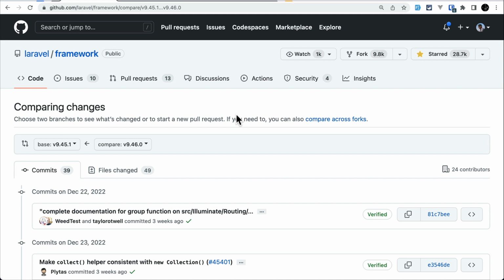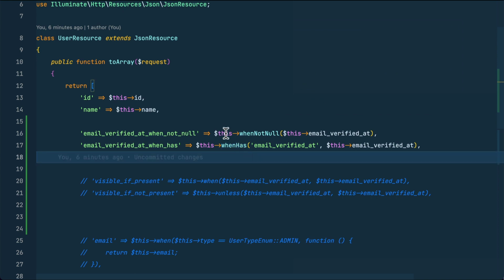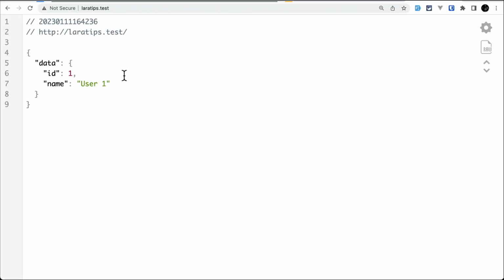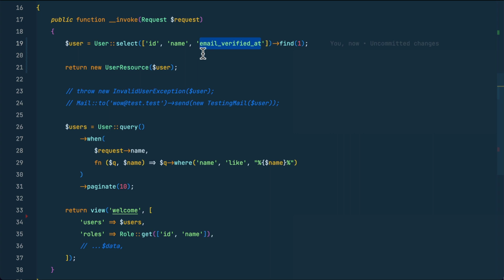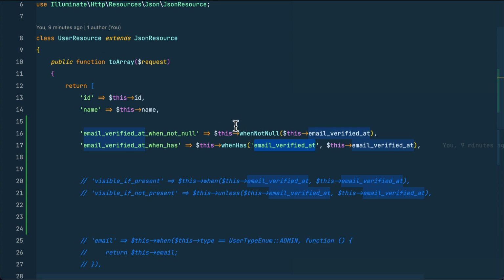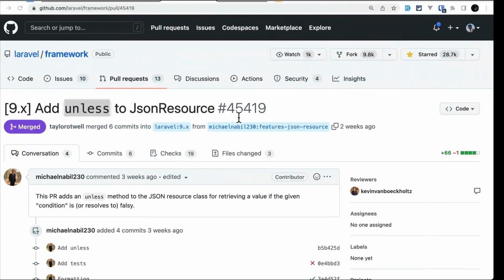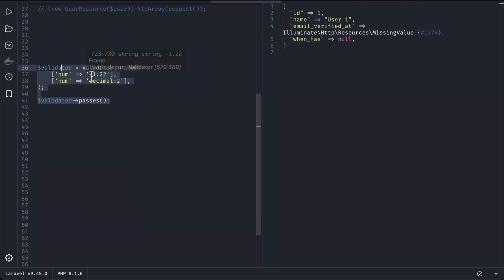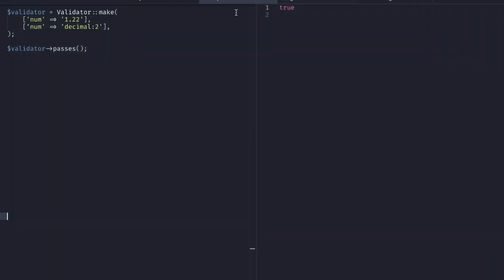New Way To Load Data In Json Resource - 3 New Things Added - New in Laravel 9.46.0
Here, we will be looking at 3 new things that are added to the latest version of Laravel which is v9.46.0

=== Important Links ===

=== Offer ===

GET ONE MONTH OF FREE CLOUDWAYS HOSTING

Get up to Free Hosting by using code "LARATIPS" and you get $15 as credit which can last almost a month using this

=== Support ===

00:00 Intro

00:19 Add whenHas to JsonResource

02:25 Add unless to JsonResource

03:12 Update decimal validation rule to allow validation of signed numbers

=== Attribution ===

Boy waving hand Video by VideoPlasty .com from Pixabay